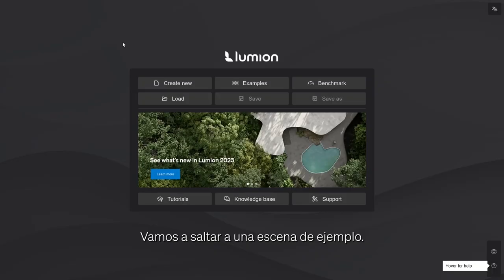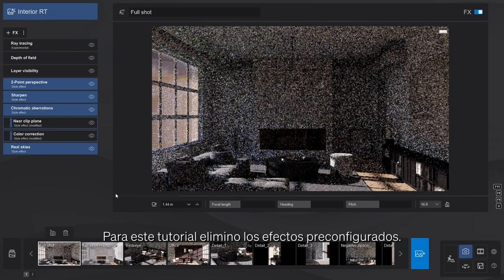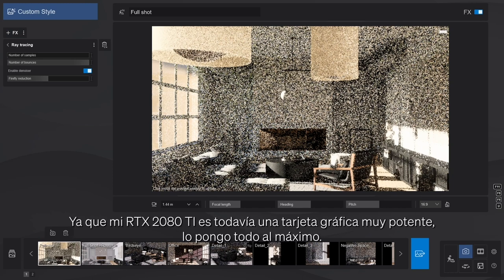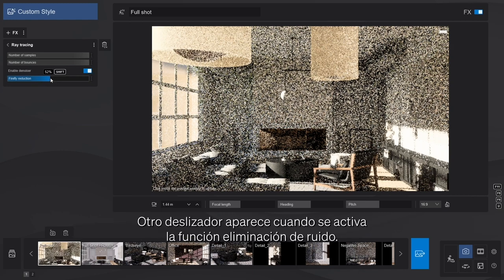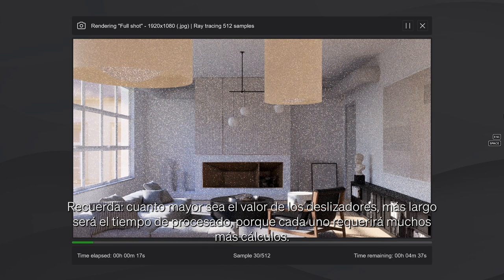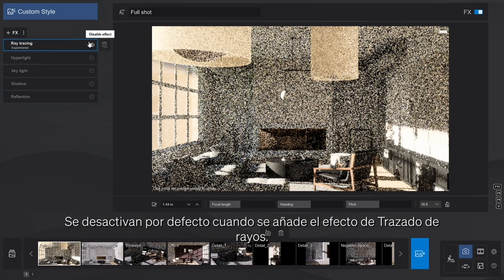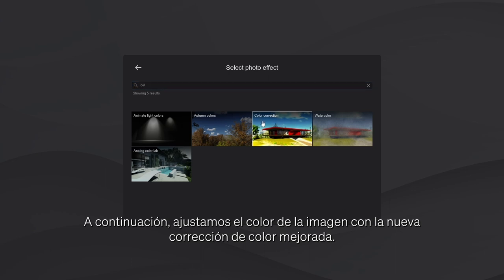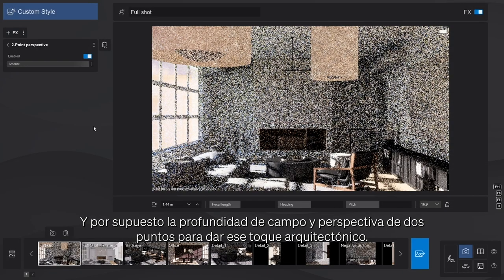Tutorial Lumion 2023: Trazado de rayos [RAYTRACING]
En este tutorial te enseñamos cómo utilizar el efecto Trazado de rayos en Lumion 2023, ¡no te lo pierdas!

Prueba gratis Lumion 2023 durante 14 días descargándote la demo gratuita